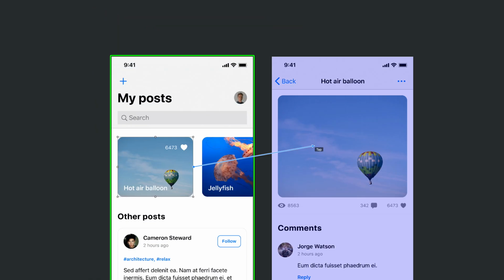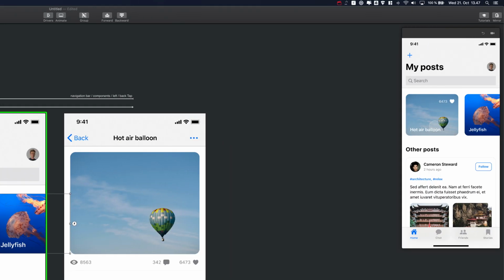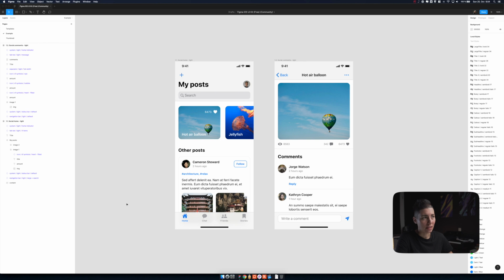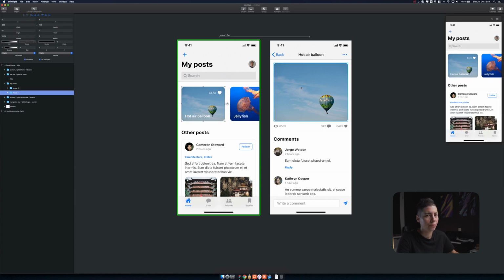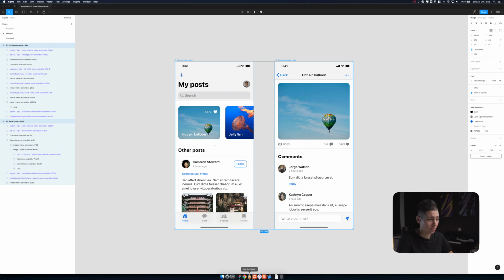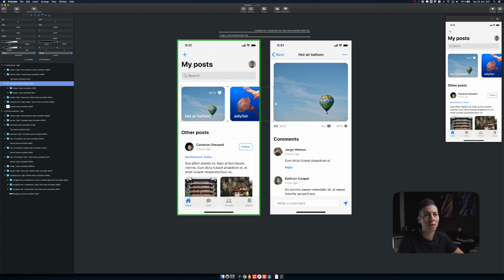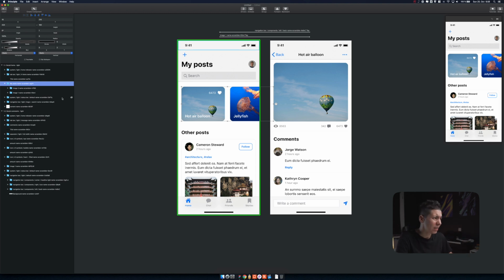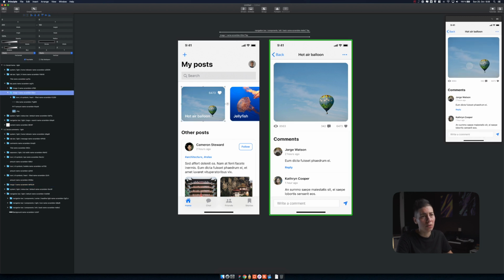I fixed importing Figma designs to Principle